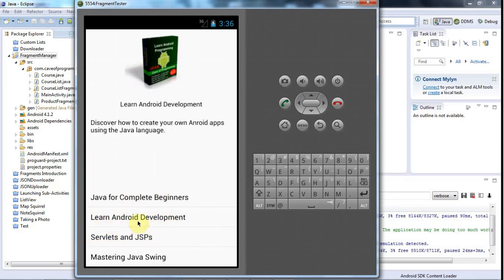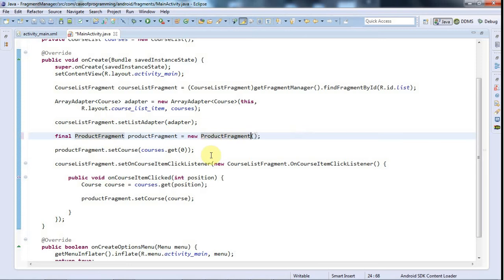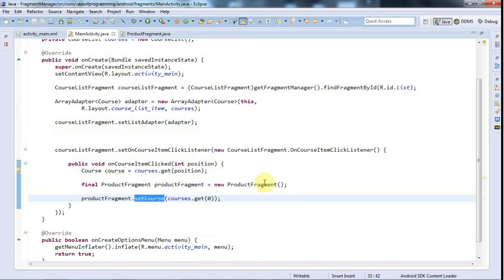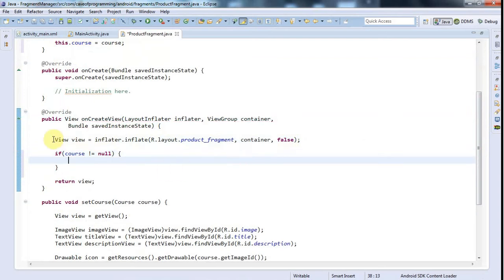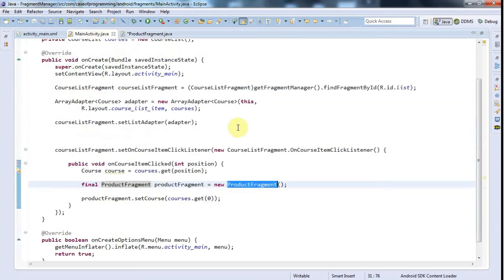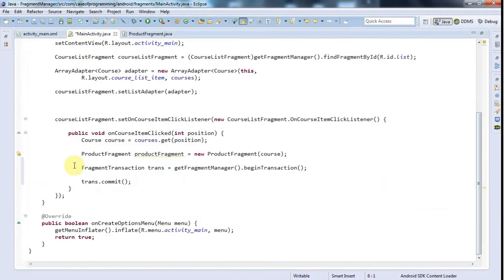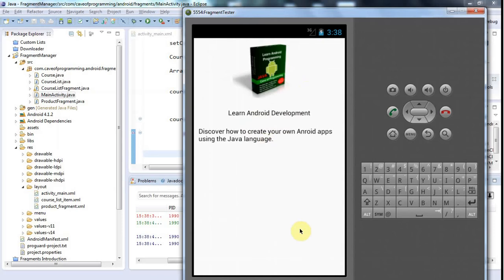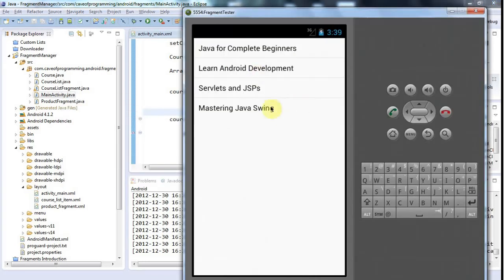3 Managing Fragments Practical Android Java Development Part 63 YouTube